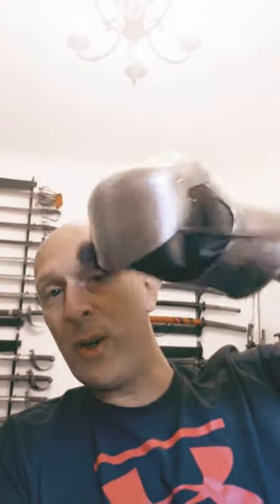Medieval Knight Dagger Pro-Tips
Pro-tips for the medieval knight!